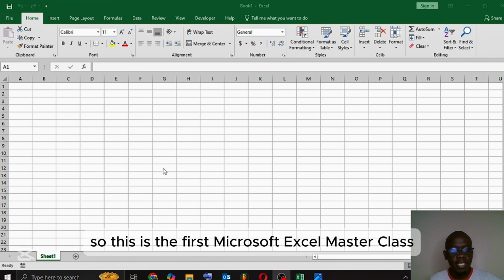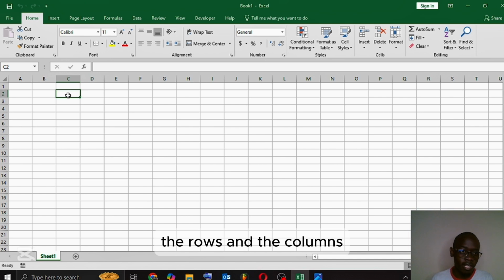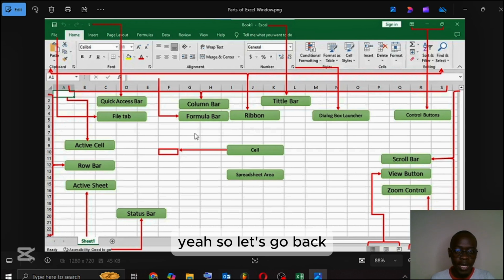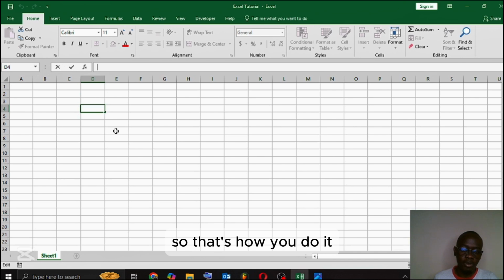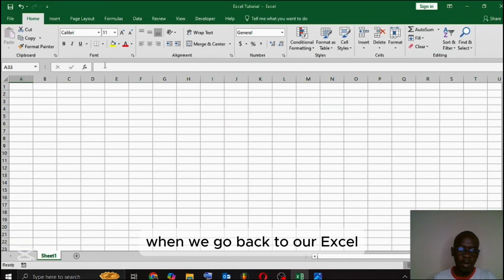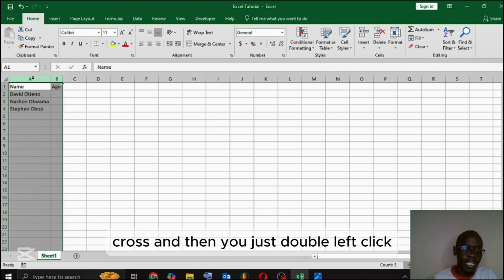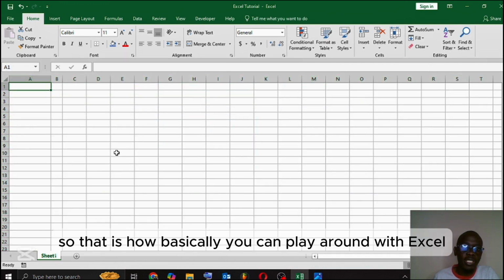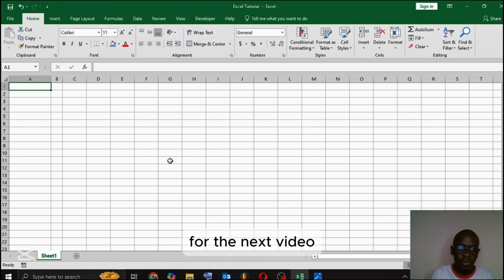What is Microsoft Excel?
Curious about Microsoft Excel? Join us for an in-depth masterclass series where we explore:

What is Excel? Discover the basics and get acquainted with this essential tool.
Key Functionalities: Learn about the powerful features that make data management a breeze.
Understanding Its Components: Dive into the various parts of Excel and how they work together.
Real-World Applications: Uncover the practical uses of Excel in everyday tasks and professional settings.